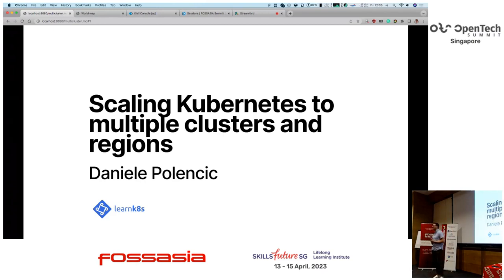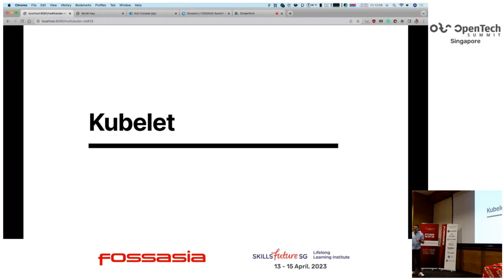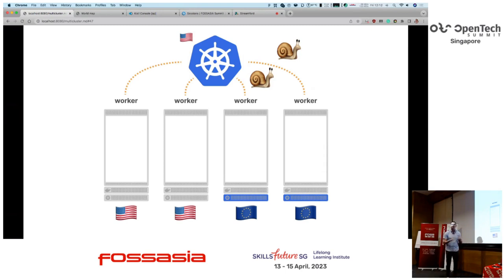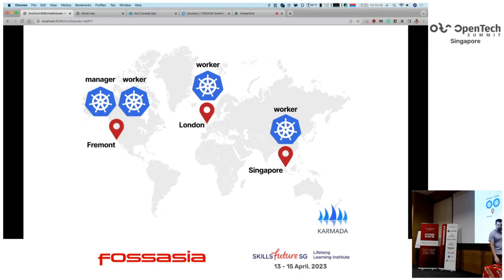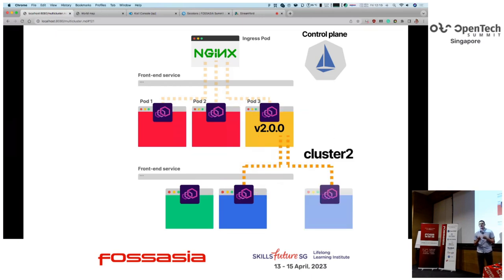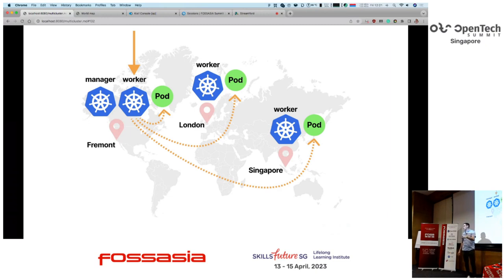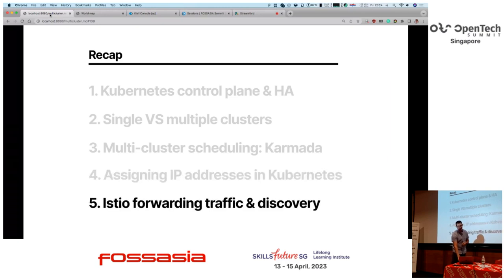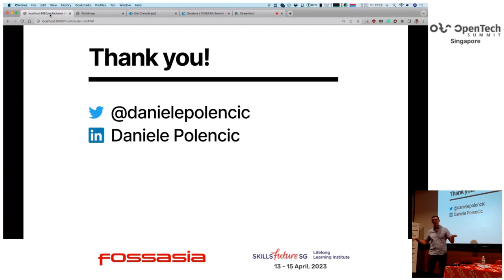Multi cluster, multi region and multi cloud deployments with Kubernetes - Daniele Polencic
TL;DR: In this tutorial, you will learn how to create, connect and operate three Kubernetes clusters in different regions: North America, Europe and South East Asia.

One interesting challenge with Kubernetes is deploying workloads across several regions.

While you can technically have a cluster with several nodes located in different regions, this is generally regarded as something you should avoid due to the extra latency.

Another popular alternative is to deploy a cluster for each region and find a way to orchestrate them.

In this session, Daniele will demo live:

How to create three clusters: one in North America, one in Europe and one in South East Asia.

How to create a fourth cluster that will act as an orchestrator for the others using Karmada.

How to create a single network out of the three cluster networks for seamless communication using Istio.

Daniele Polencic
Instructor, Learnk8s
Daniele is a technical consultant and instructor based in London. Daniele is a certified Kubernetes administrator by the Linux Foundation. In the last decade, Daniele trained developers for companies in the e-commerce, finance and public sector.